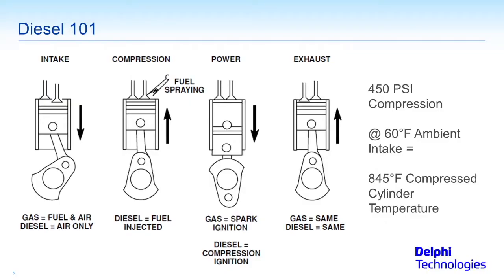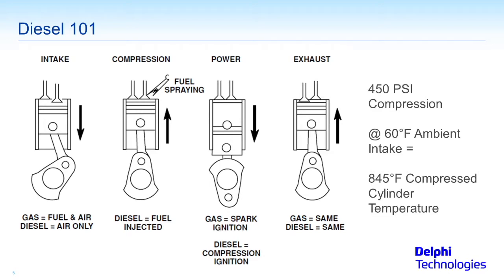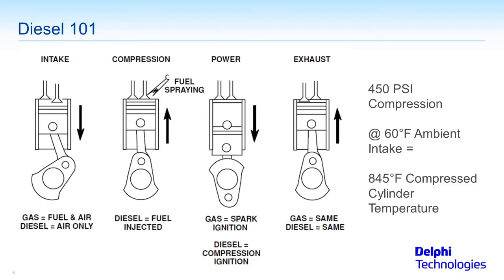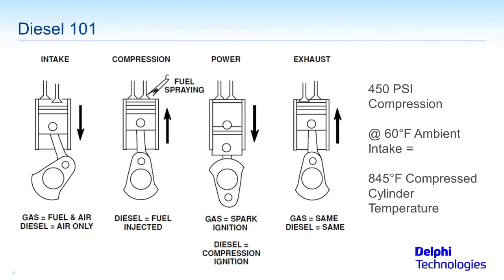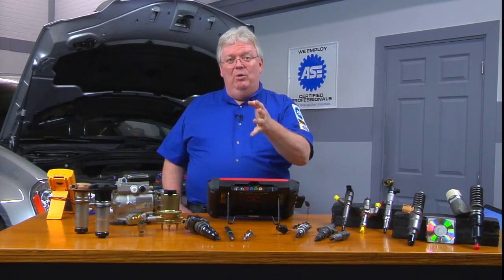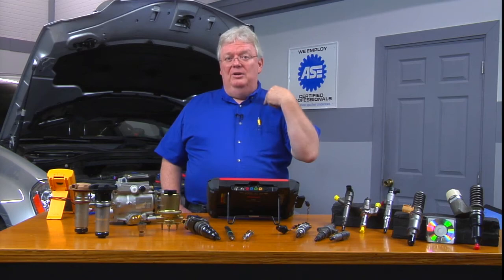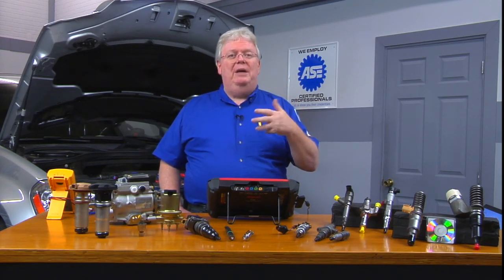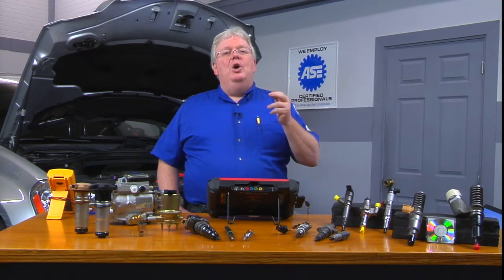Basics of Diesel Intake, Diesel Compression, Diesel Power, and Diesel Exhaust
Our Diesel 101 training video teaches helps you get down to the basics for diesel intake, diesel compression, diesel power, and diesel exhaust. Watch the video to find out what our Delphi Senior Trainer Dave Hobbs has to say.